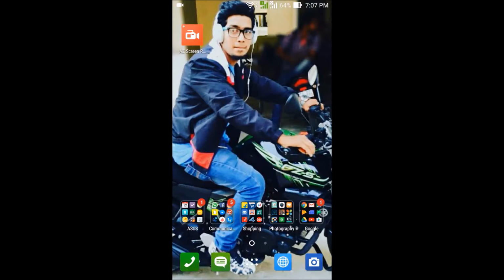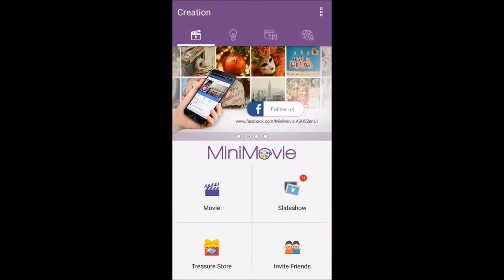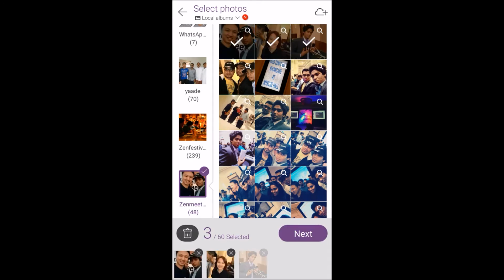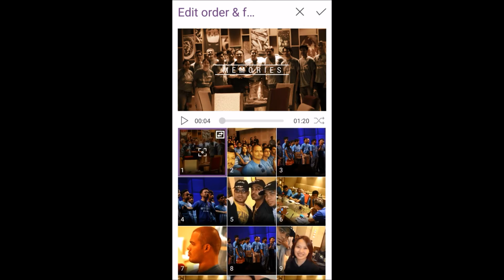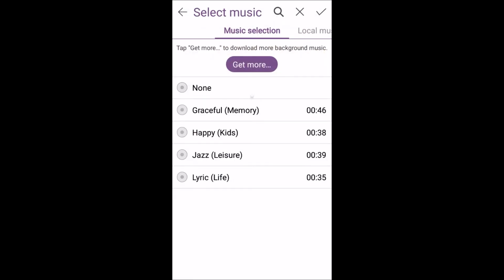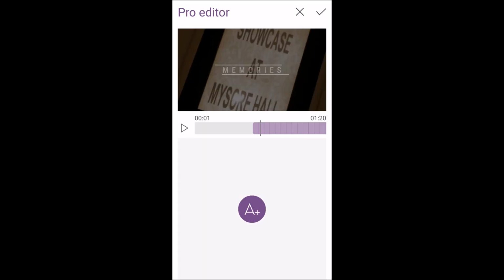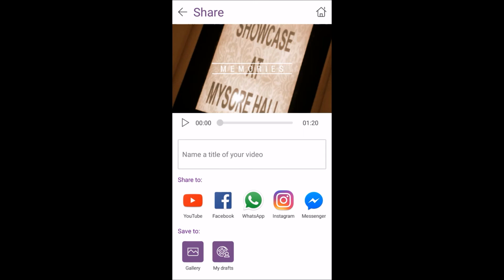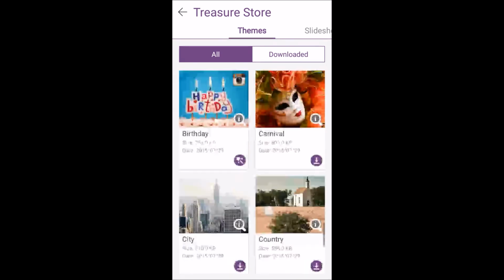Best App to create mini movies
Android App Review, MiniMovie.